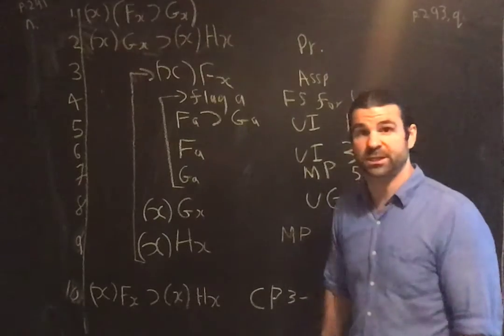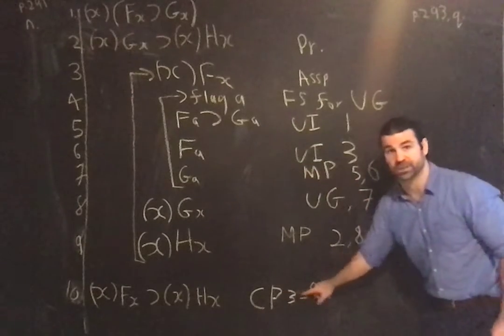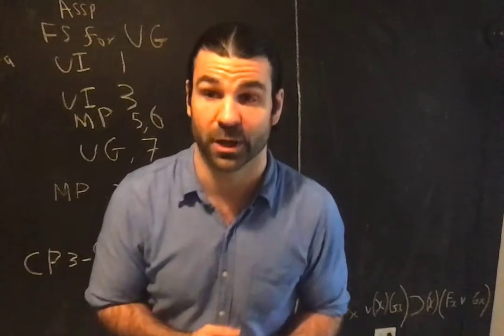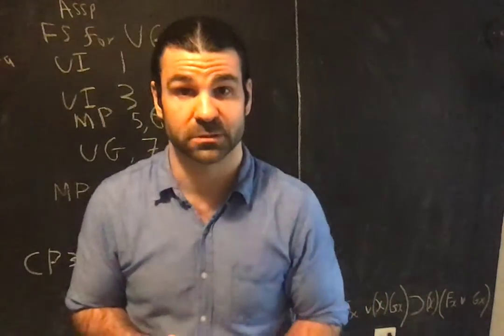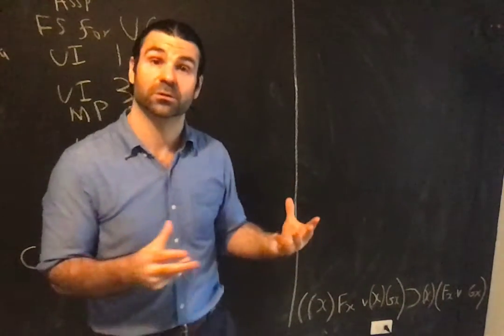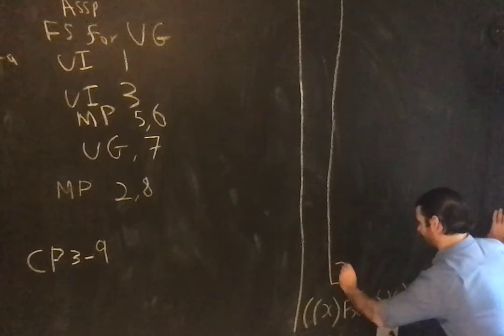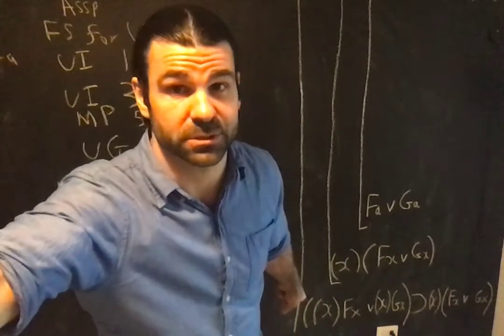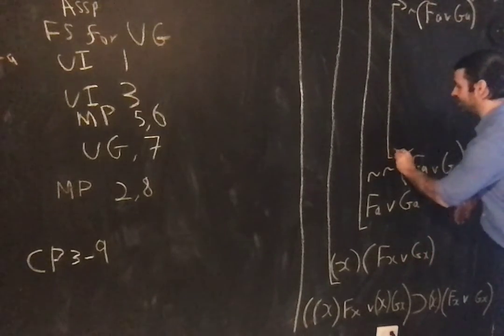Unit 15, Part 16